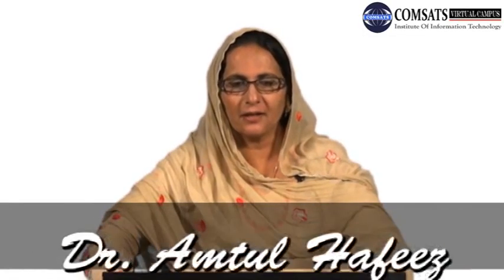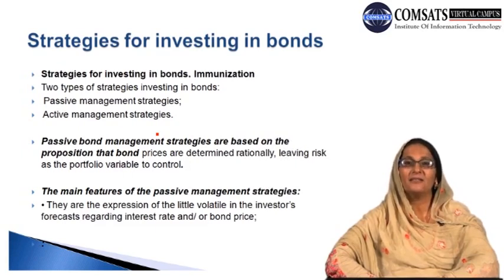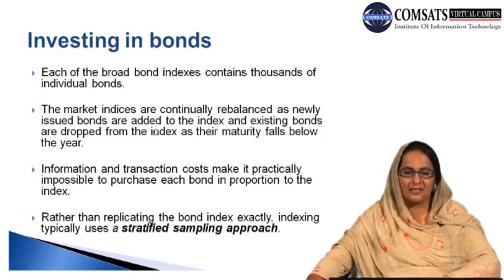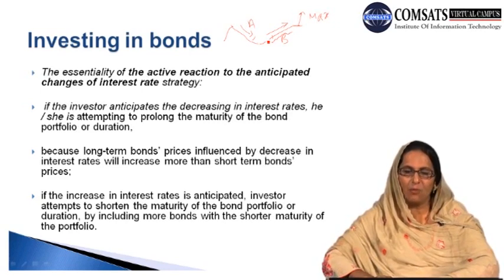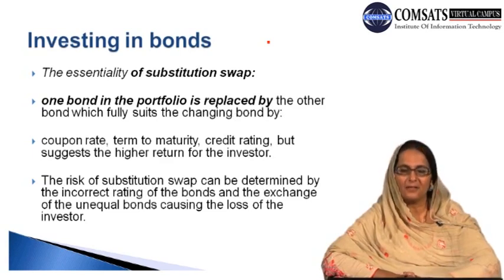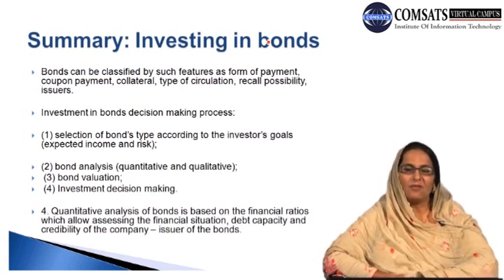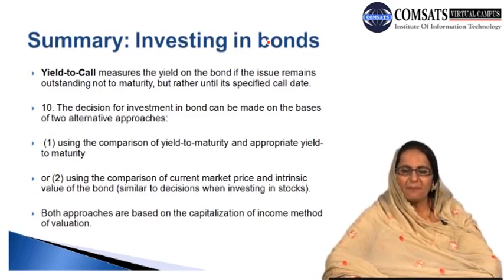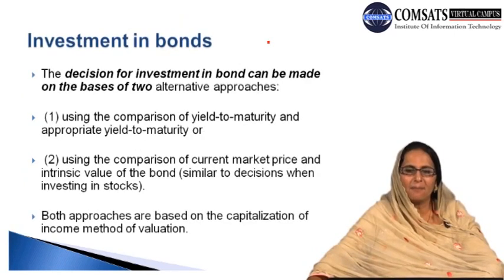Term structure of interest rates MGT531 LECTURE in Hindi Urdu 27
when the term structure of interest rates is downward sloping,
risk structure of interest rates,